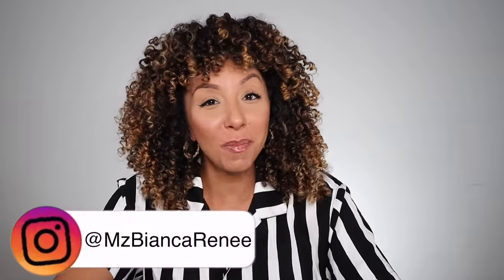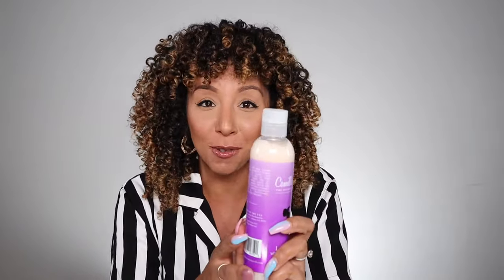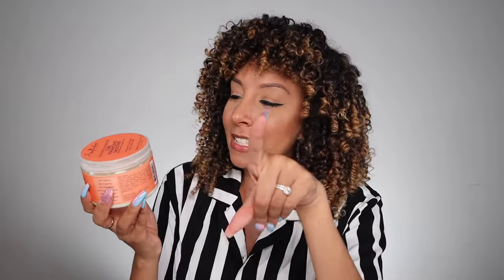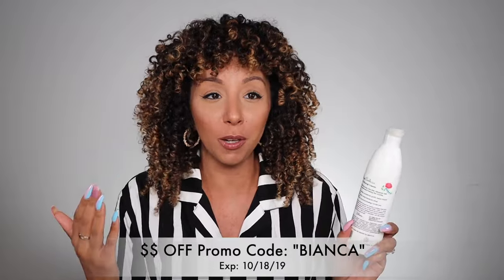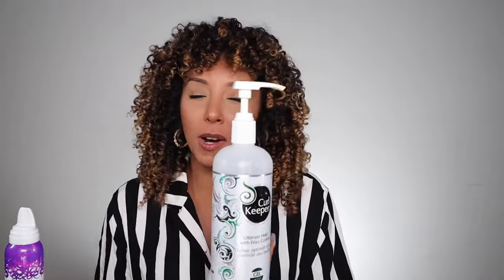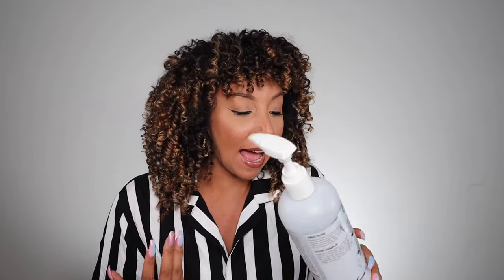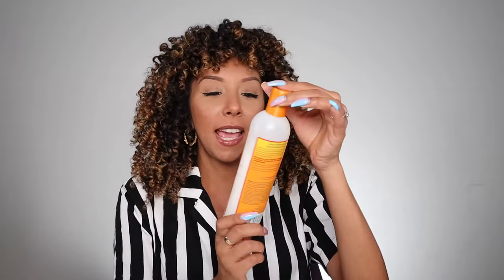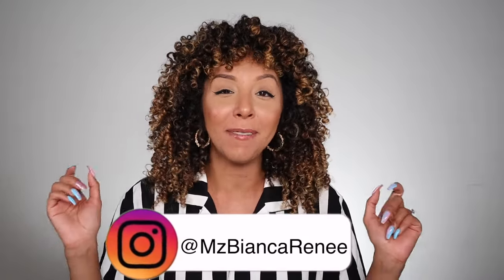How To Choose The BEST Curly Hair Styler For YOUR Hair! | BiancaReneeToday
Many of you are struggling with finding the right curly hair products that will work for YOU. Maybe this is why... let me break it down! How to choose the best curly hair stylers for YOUR hair.

Camille Rose Naturals Lavender Whipped Cream Leave-In (8 oz.)

Curly Hair Solutions Curl Keeper GEL - Ultimate Hold with Frizz Control (33 Ounce / 1000 Milliliter)

Which products work best for YOUR hair?